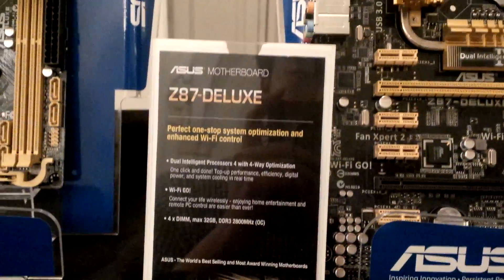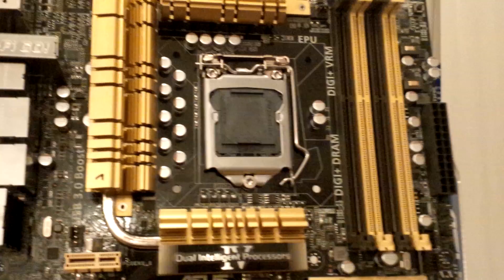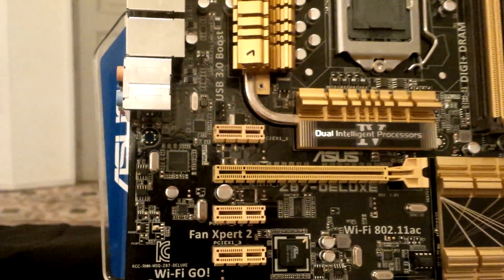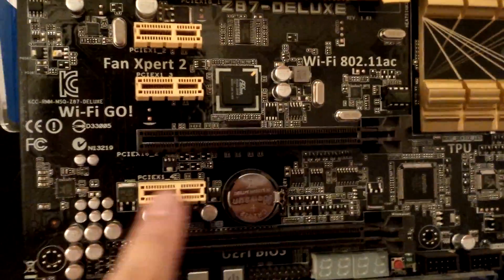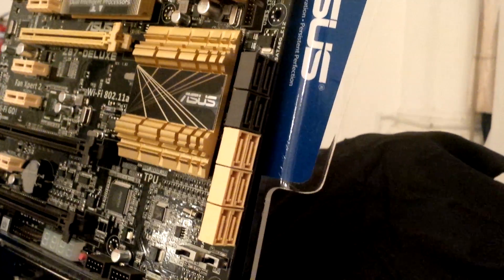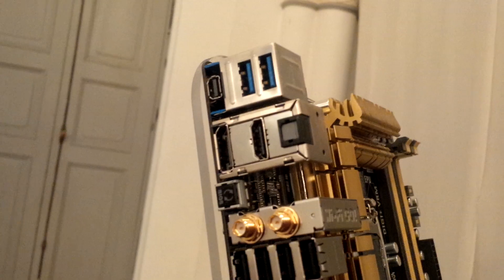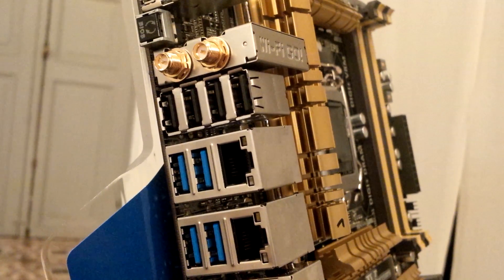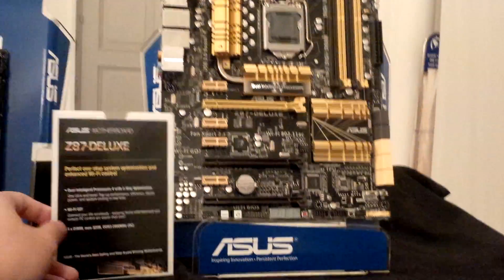First Look - ASUS Z87-Deluxe Motherboard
ASUS's highest end mainstream motherboard. It is featured pack with all Z87 essentials and also added on awesomeness like 802.11AC WIFI!